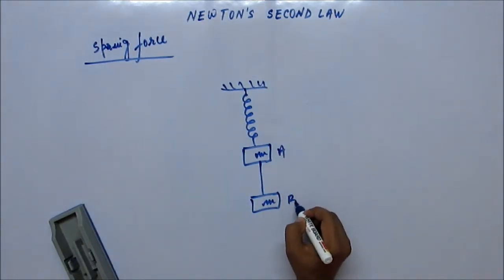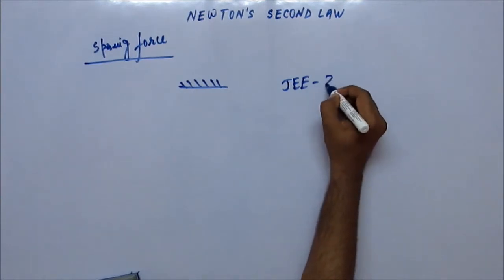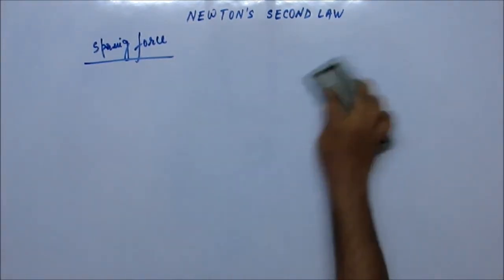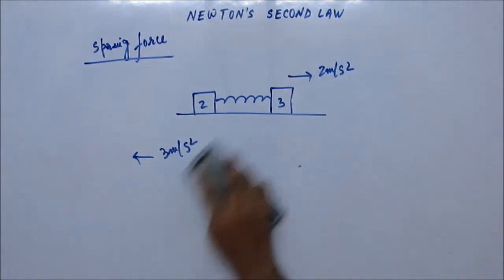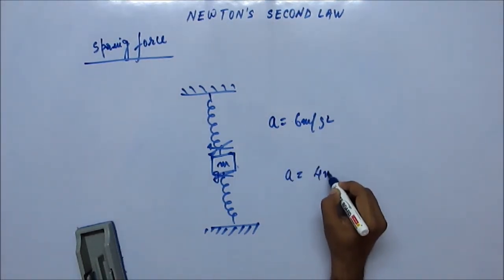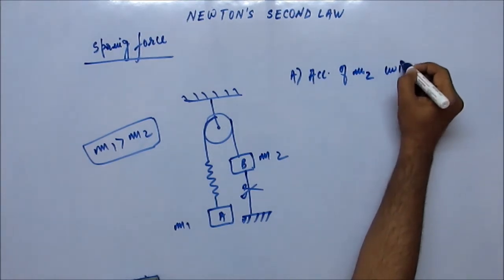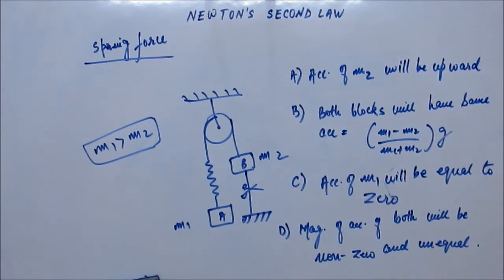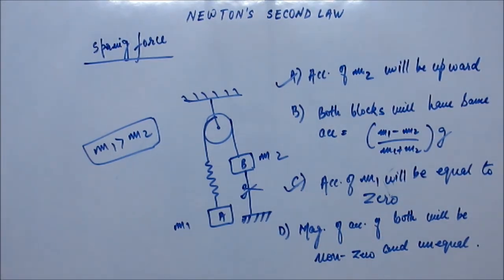Newtons law of motion, IIT JEE Physics Lecture 35